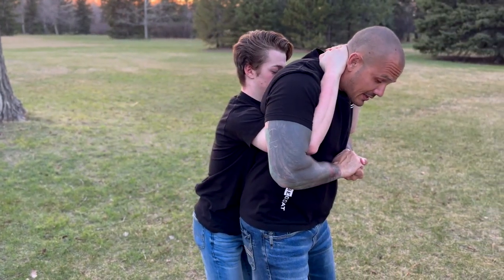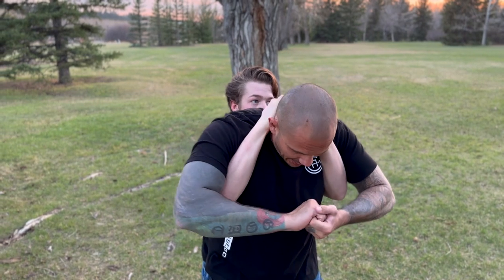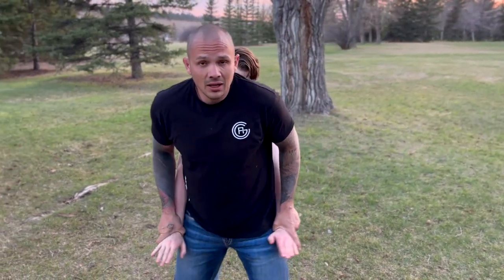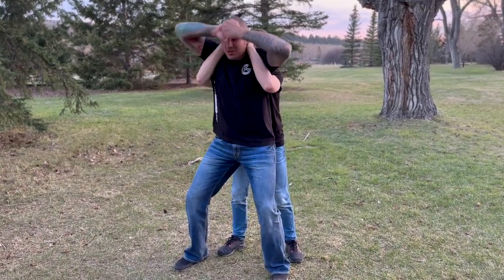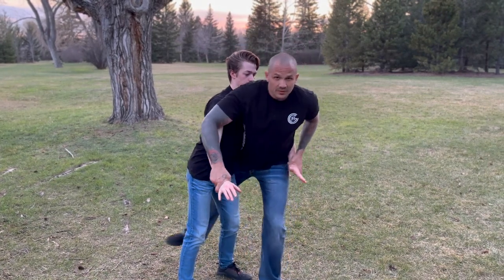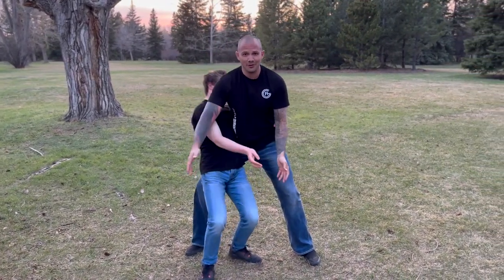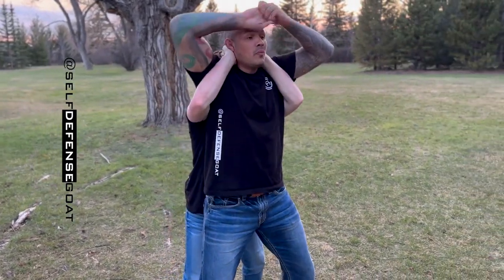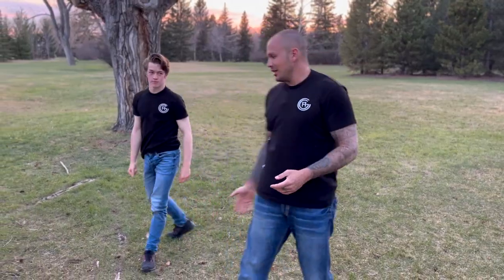Full Nelson Escape - Self Defense